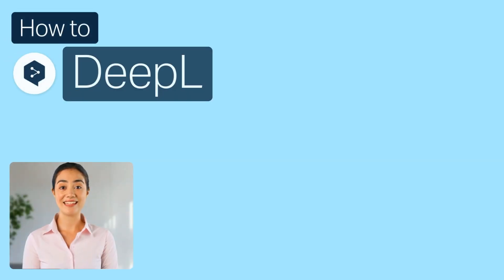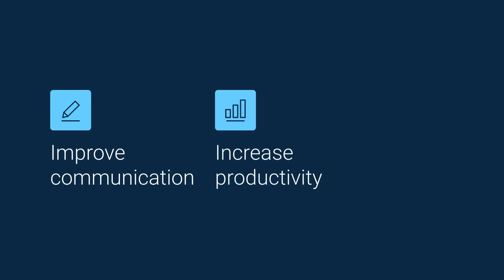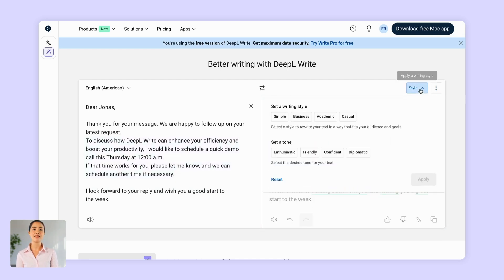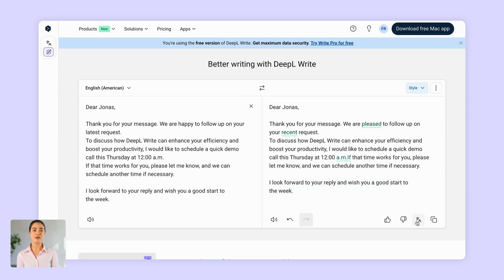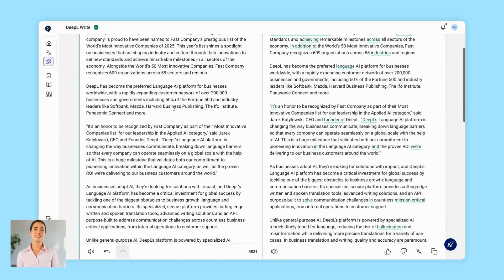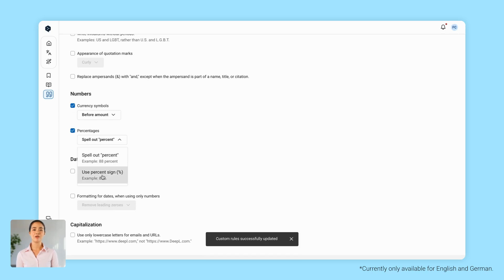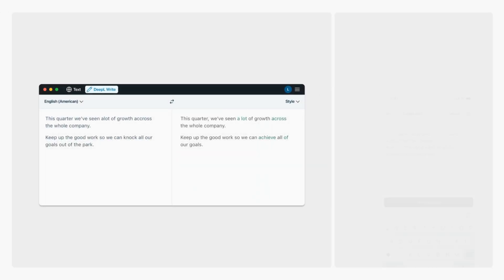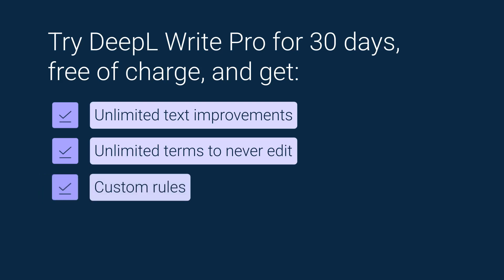How to write with confidence in multiple languages with instant writing suggestions from DeepL Write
Boost Your Writing Instantly

In this How to DeepL episode, discover how DeepL Write helps you fix grammar, choose better words, and refine your text — all in multiple languages.

Whether it's an email, blog post, or translation, DeepL Write makes your writing clearer, more professional, and faster.

🔹 Highlights:
● Smart suggestions for tone, clarity, and brevity
● One-click shortening and rephrasing
● Tips for better translations

● DeepL Write Pro: unlimited edits, custom rules, and integrations

📲 Work from your browser, desktop, or phone — and write with confidence wherever you are.